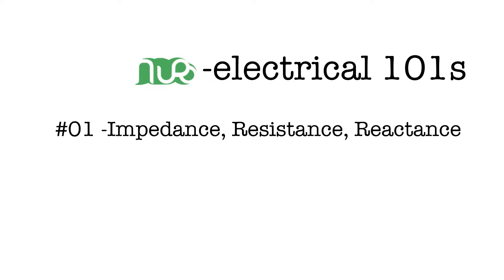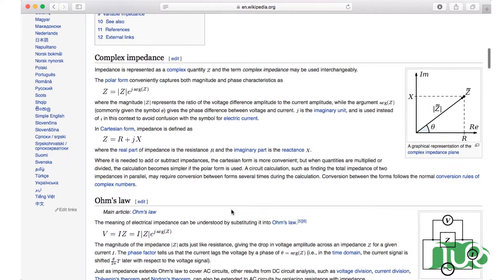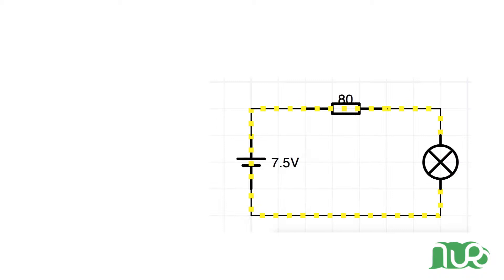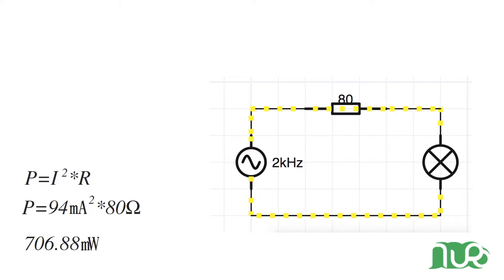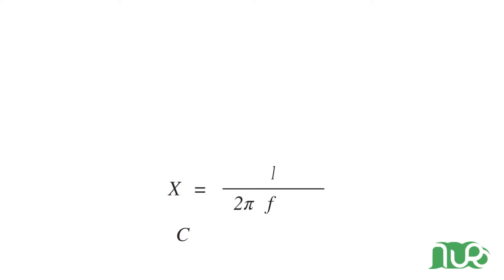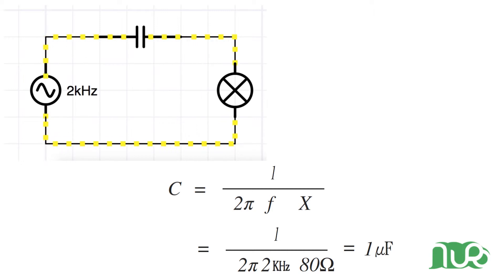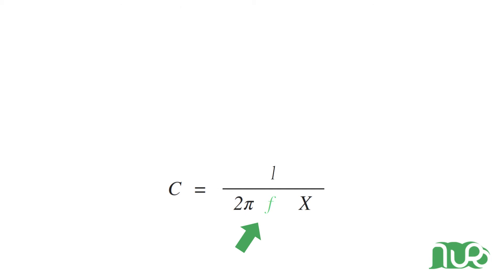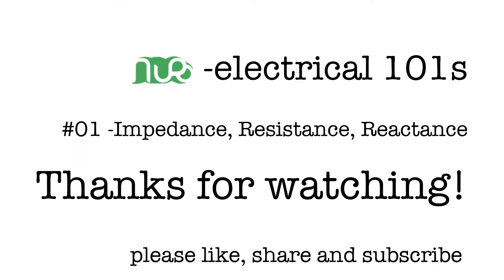nupo electrical 101s #01 - Impedance, Reactance, Resistance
This is the first part of a Series where I want to show basic concepts in an understandable way. This time we take a look at impedance and its effects on your circuits.

Also take a look at my site where I try do put all my projects